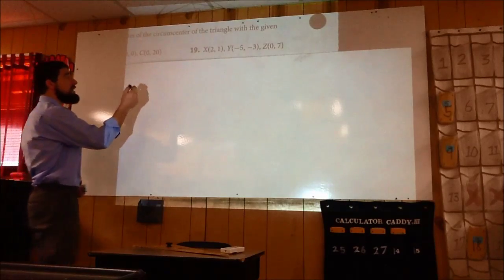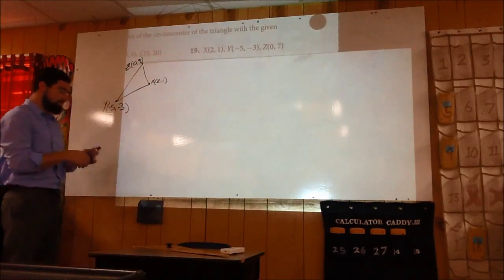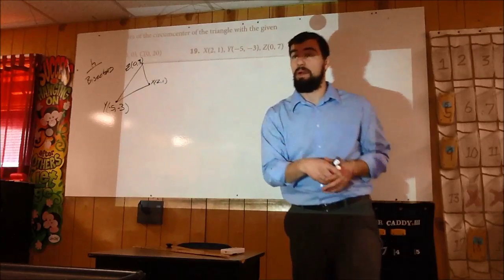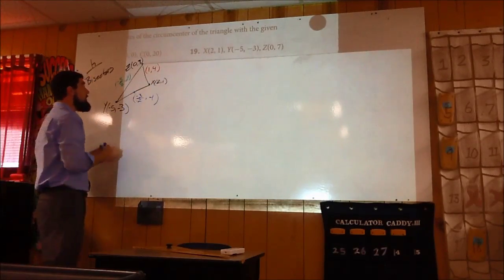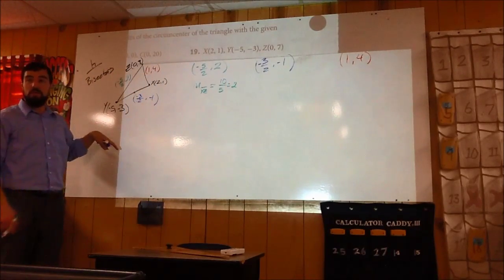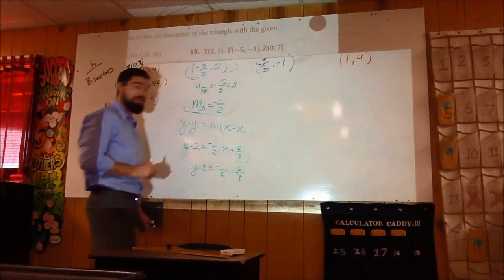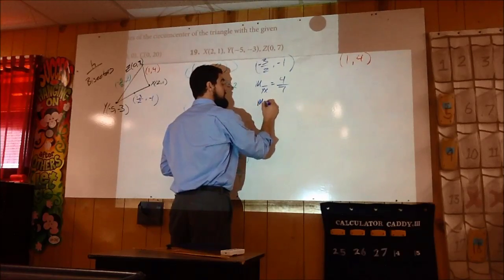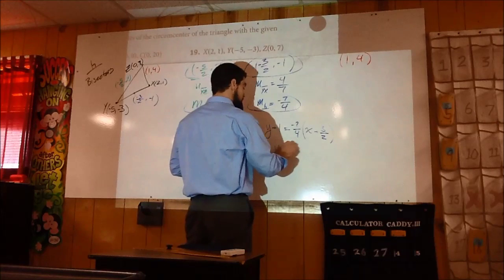SpringBoard pg 200 #19 Part 1